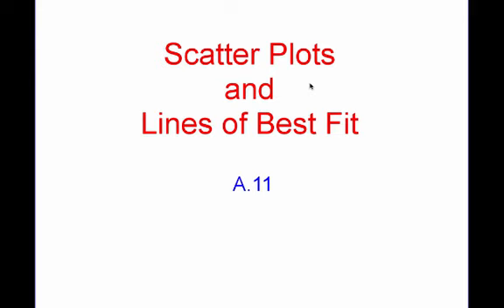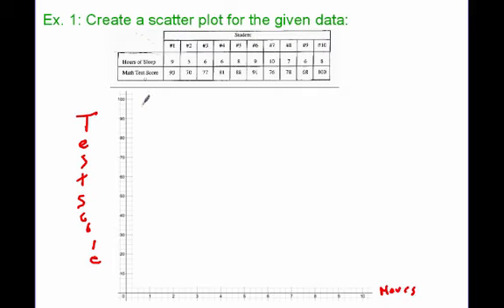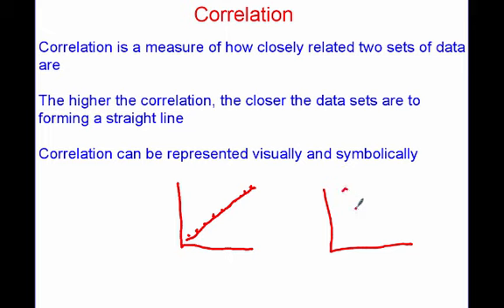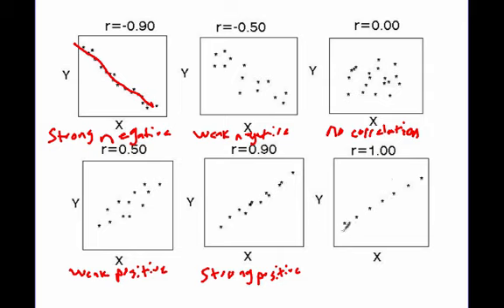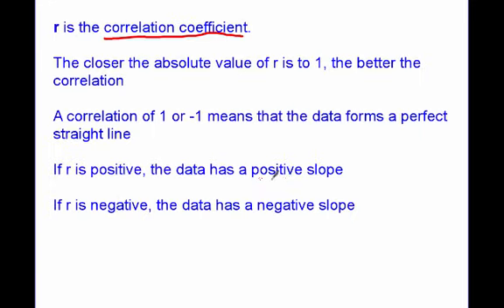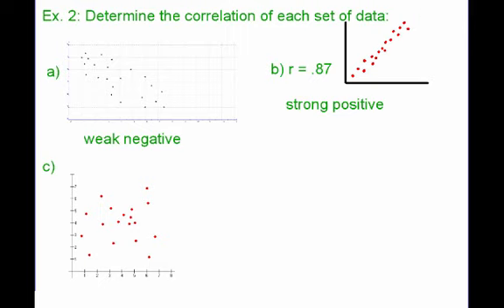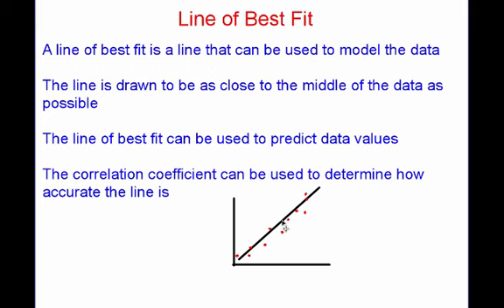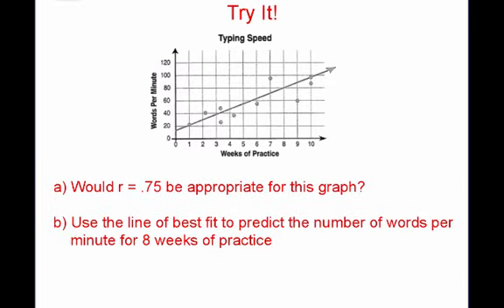Scatter Plots and Lines of Best Fit